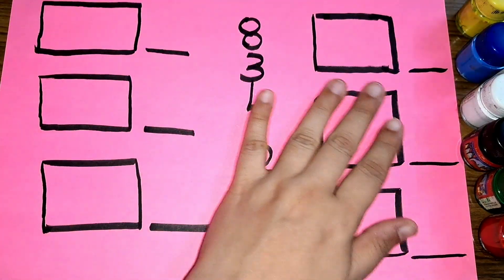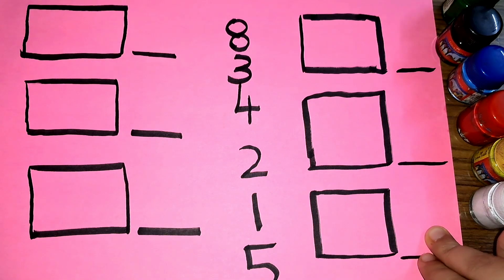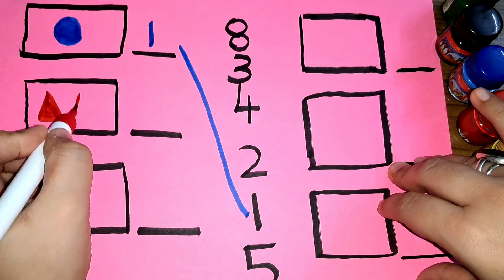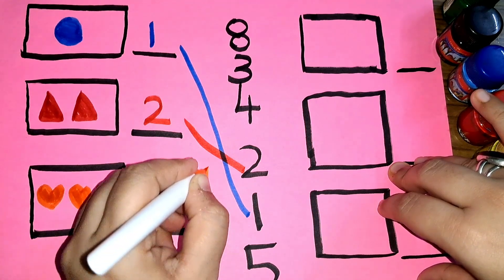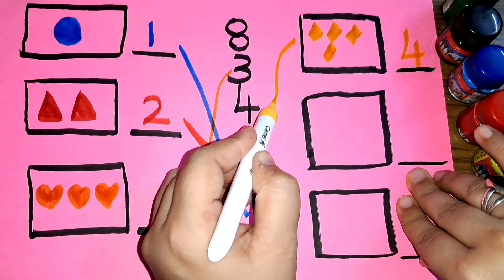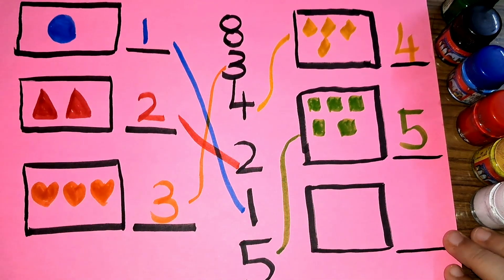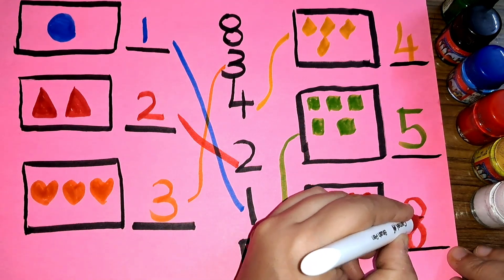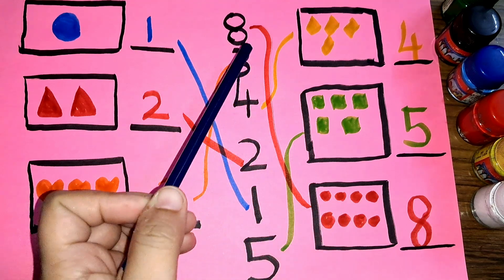Learn number and shapes, color names for kids 3 years old